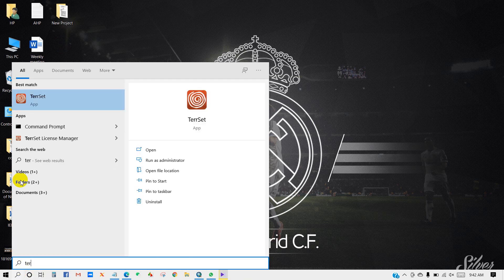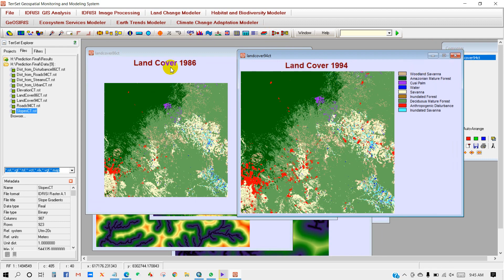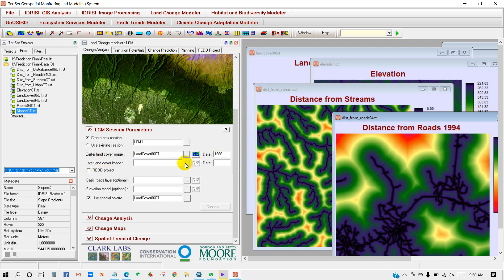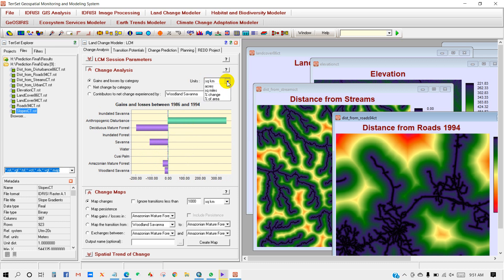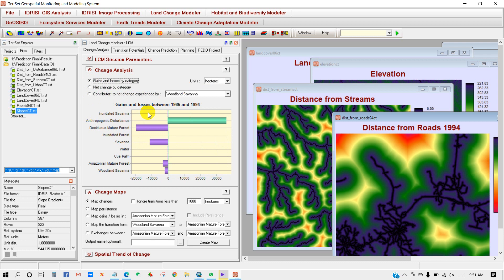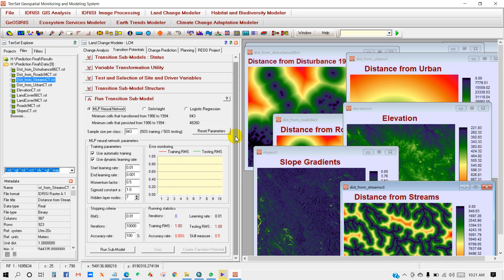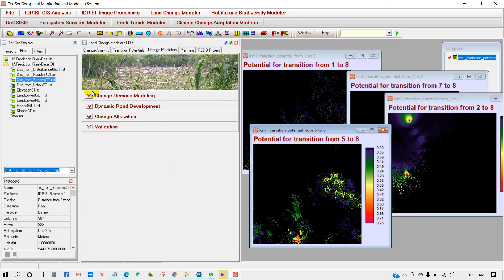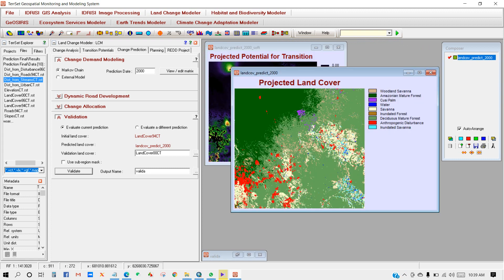LULC Prediction Tutorial Part 3: Prepare future Land Use Change Prediction Map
Hello GIS and RS Learners,
Welcome to the 3rd part of land use change prediction tutorial series. In this tutorial you will learn about how to prepare land use and land cover change prediction map  using Terrset. In the previous two tutorials in this series, I have showed you how to make variables and how to produce land use and land cover map. You can check these videos as well. Anyway, I hope you will be benefitted from this video to know regarding how to prepare LULC prediction map for your research or projects.

This is a complete GIS and Remote sensing YouTube channel where you will get every solutions about geospatial techniques. I try to cover and upload videos on GIS and Remote sensing analysis using ArcGIS, QGIS, ENVI, Terrset etc. You can SUBSCRIBE my channel and hit the bell button to get new video notification in every week. Thank you for being with this channel.